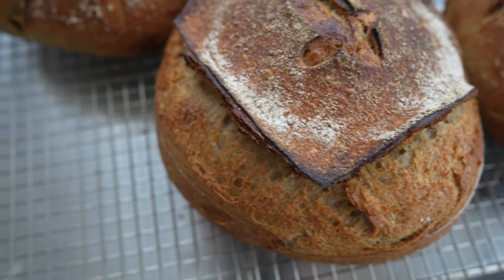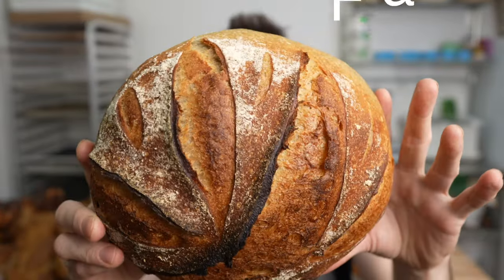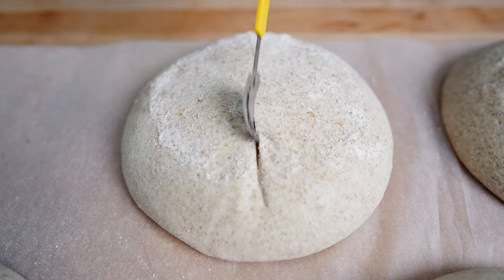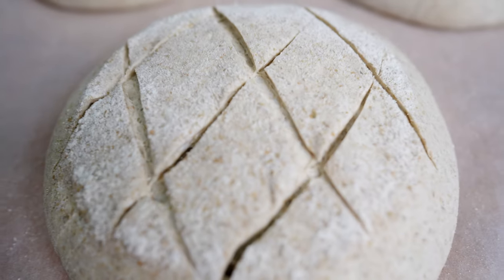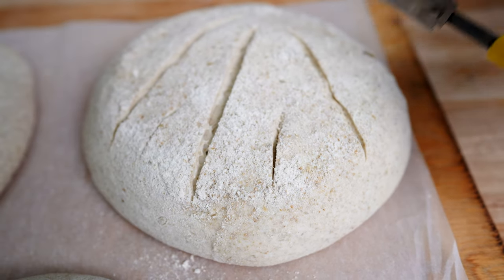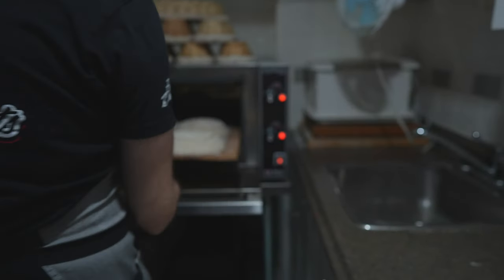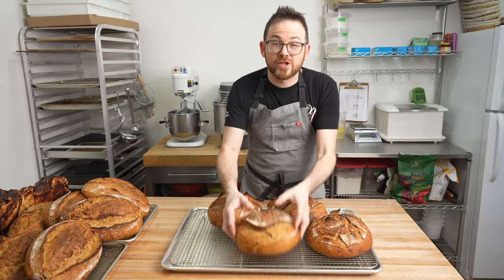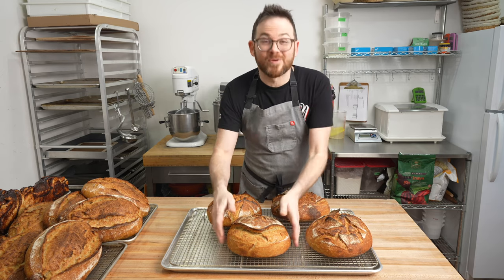Score Like a Pro: How to Perfectly Score Your Sourdough Boule Every Time!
▼ ▽LEARN SOURDOUGH ONLINE COURSE

▼ ▽ TIMESTAMPS
00:00 - Intro
00:16 - Scoring
00:54 - Baking
01:19 - Outro

▼ MY GEAR
THE BEST BREAD PAN
THE BEST SCALE
CAMBRO DOUGH TUB
SOURDOUGH SPATULA
BOWL SCRAPER
GLOBE PLANETARY MIXER
THE BEST THERMOMETER
COOLING RACK
GIANT TIMER Dutch oven